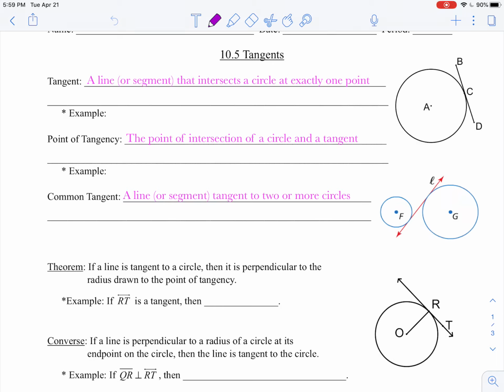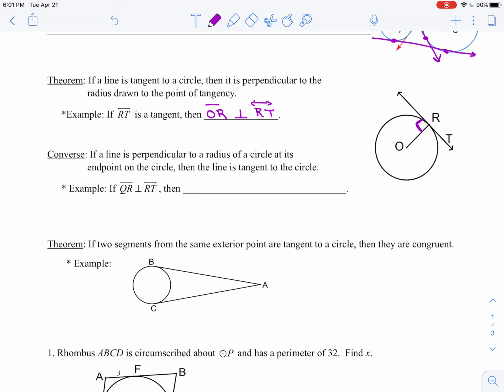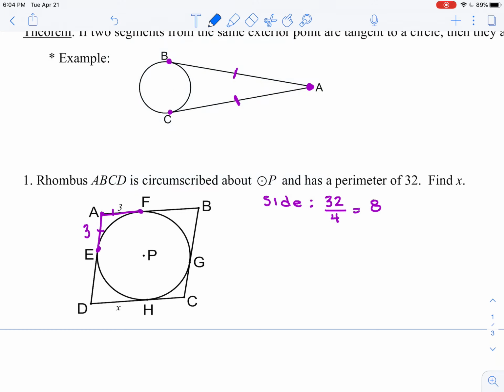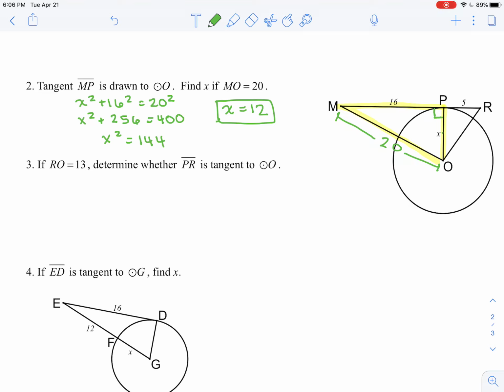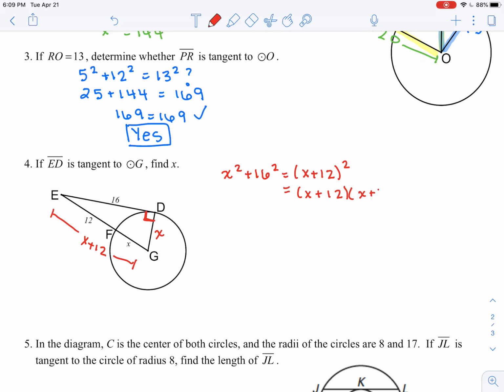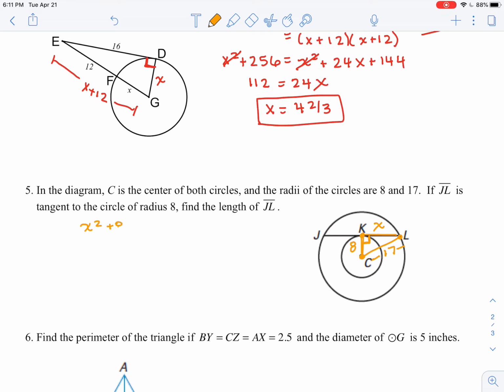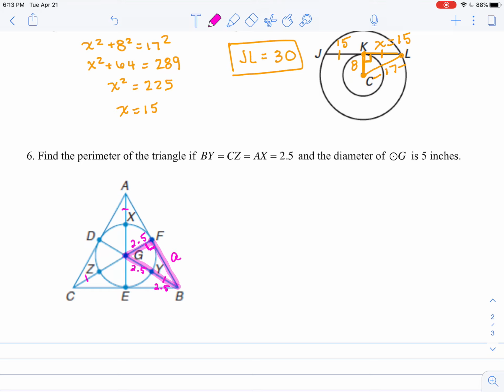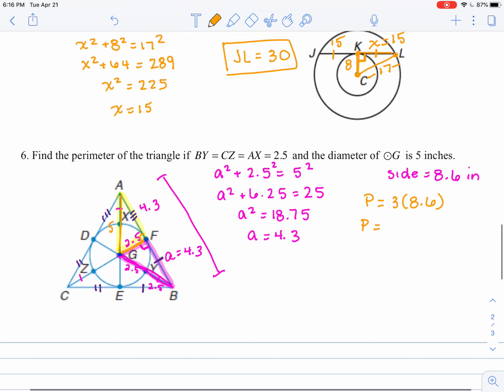Geometry Honors 10.5 Tangents